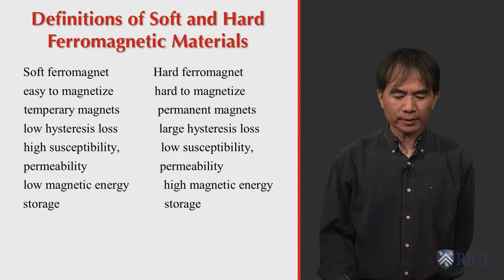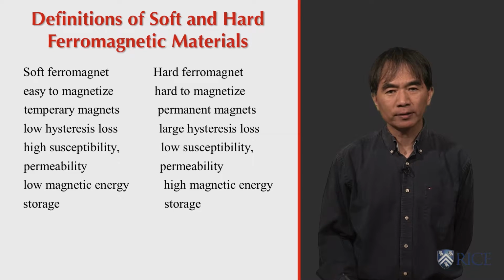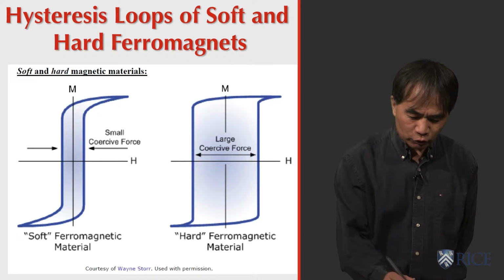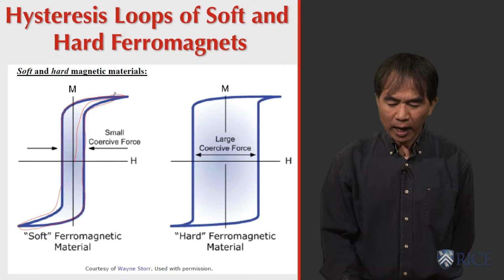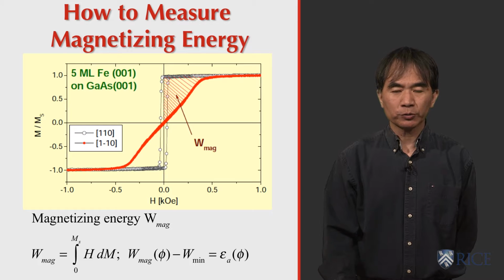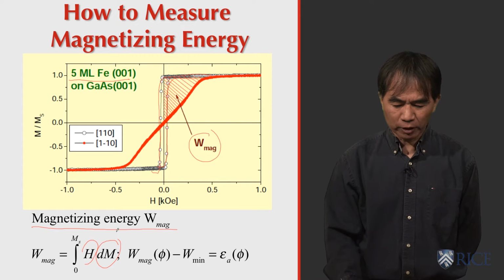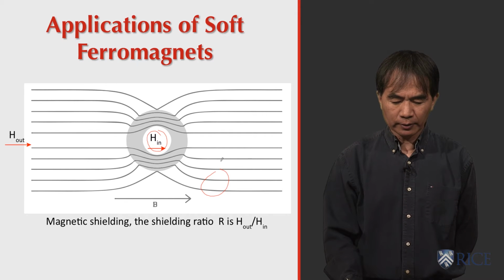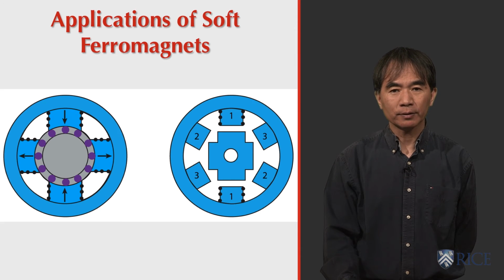CMP ELEC261 M4 L4